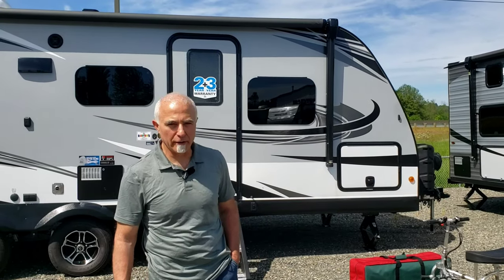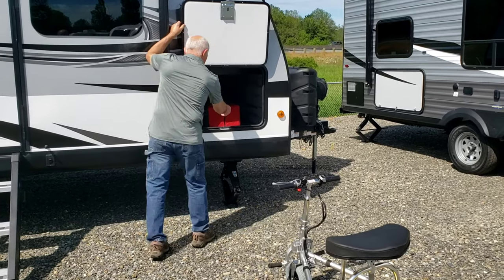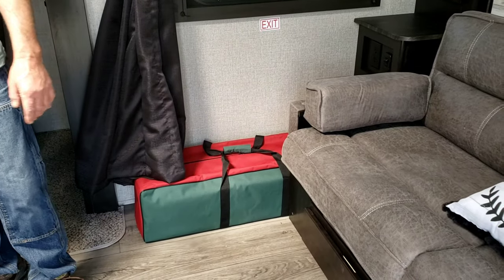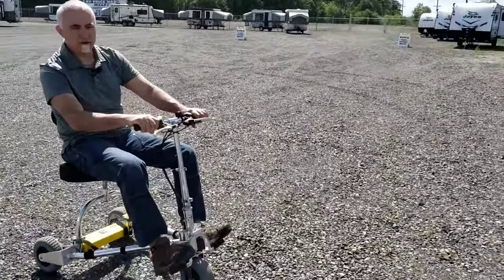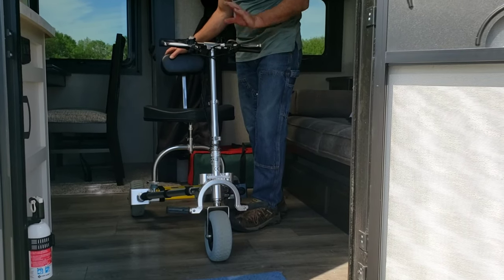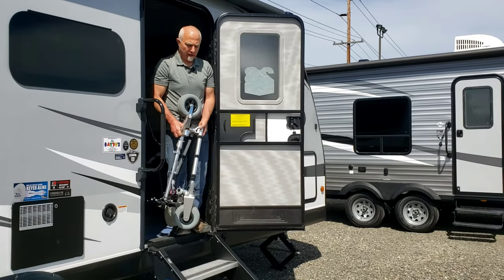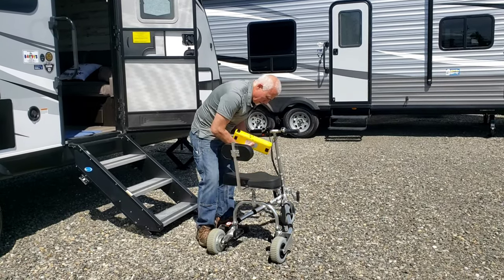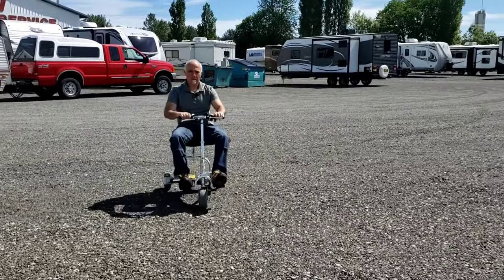The TravelScoot Electric Mobility Scooter in an RV